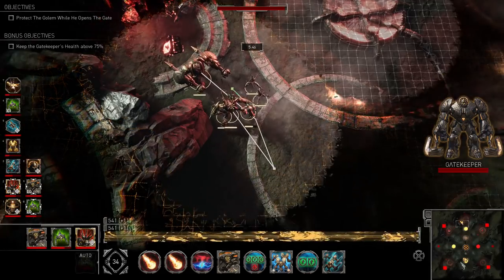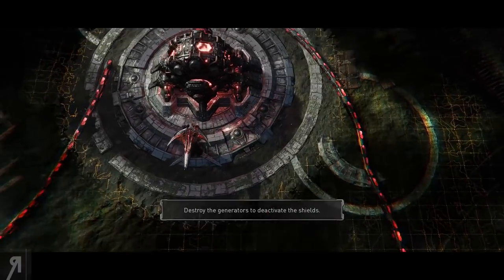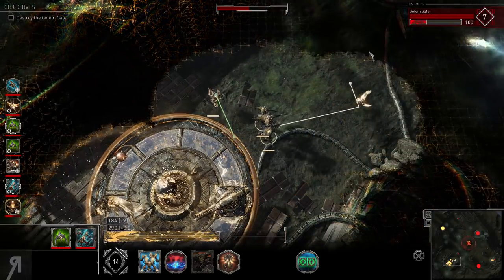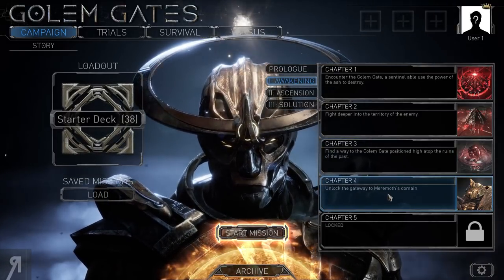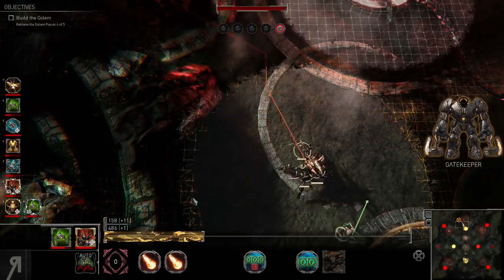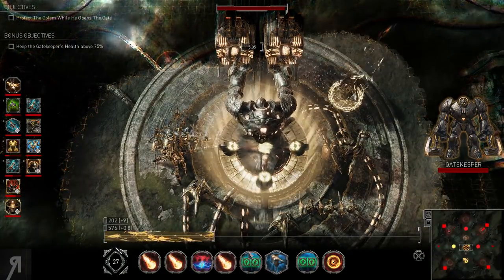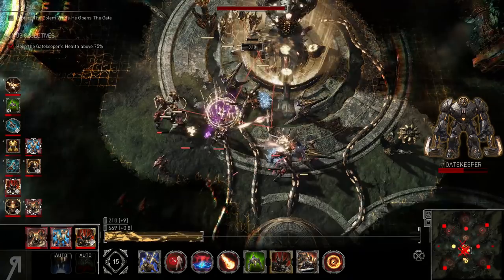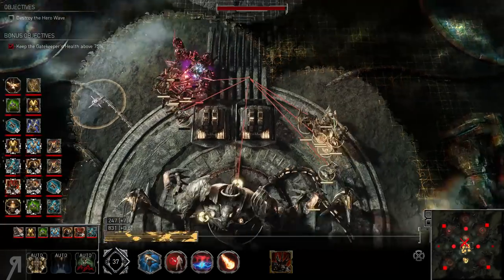Golem Gates Gameplay Part 1 (RTS meets Card Battle)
Golem Gates Gameplay Part 1 (RTS meets Card Battle) - GolemGates - Golem Gates blends elements of real-time strategy (RTS) and card battle. Collect cards (called Glyphs) containing your forces and powers. Strategically weave them into a deck to prepare for battle, then unleash them in streamlined, fast-paced battles.

● Roberto Heese
● Uncle Bob
● Fyhrr Skvelt
● David MacLeod
● Rod Shaft
● Andrew Snook
● John Cameron
● Kendo
● Jemog1
● Matthew King